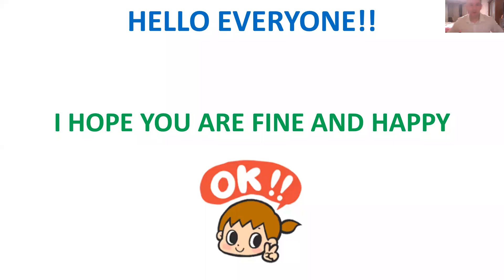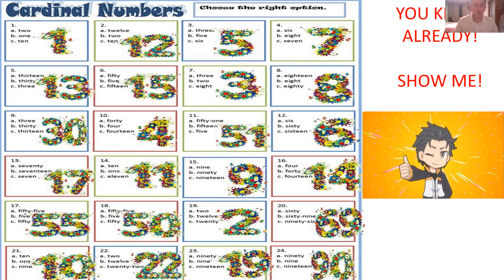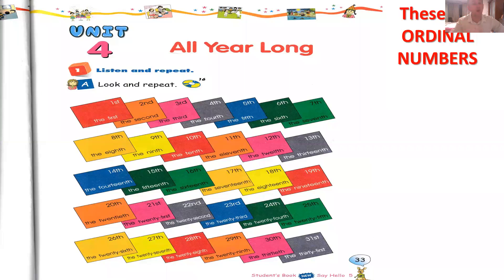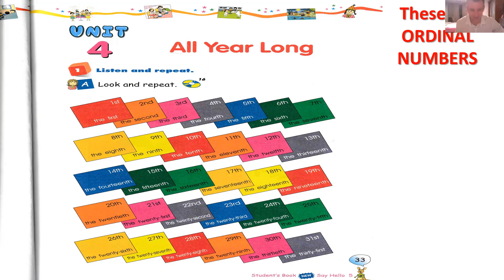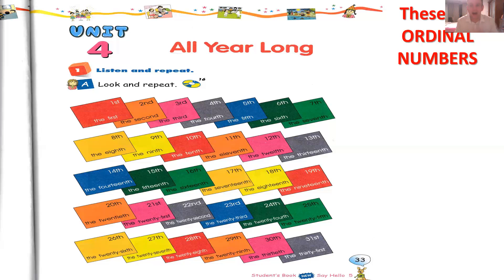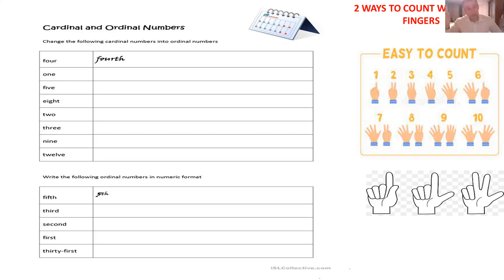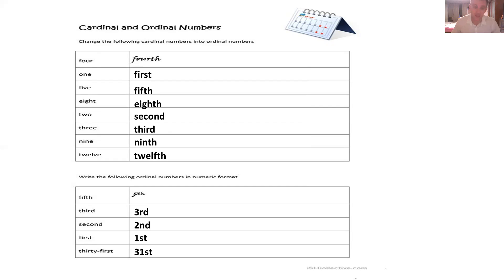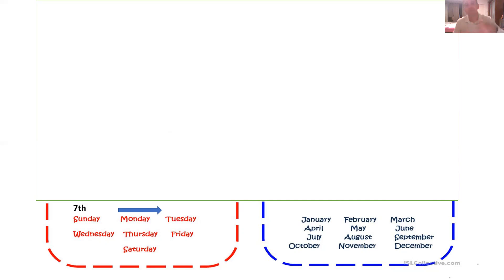27/09/2564 ป.5 วิชาซาวด์แลป